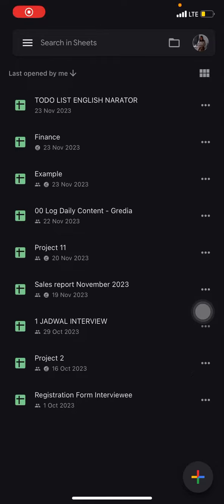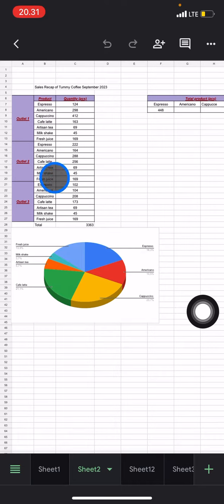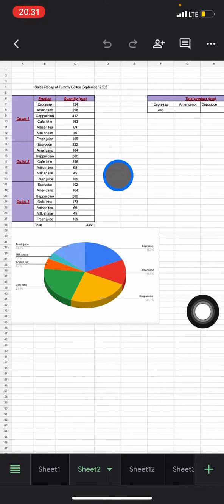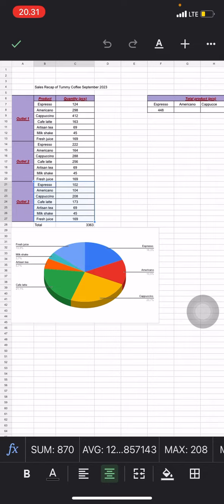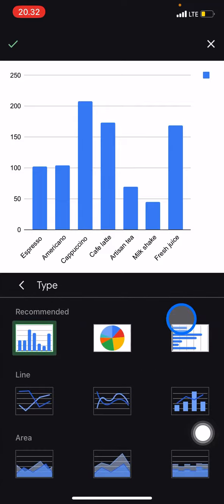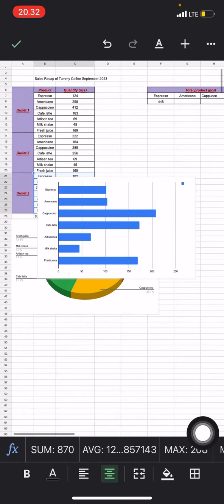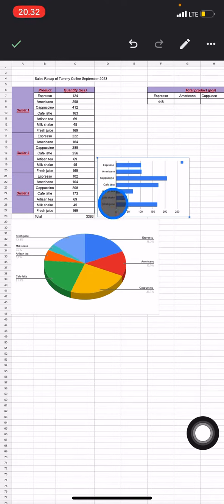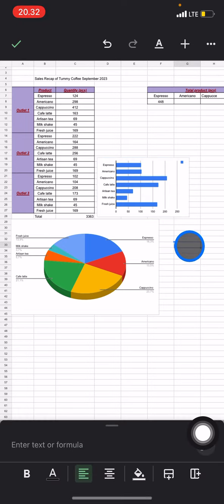Creating Bar Charts in Google Sheets: Visualize Data Trends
Visualize your data! If you suck with numeric data, then now it's the time to visualize your data information into bar chart. By using bar chart, it will show the largest as well as the smallest data that you have.